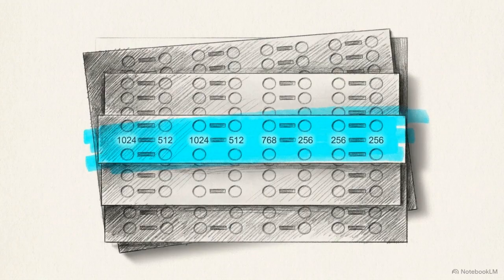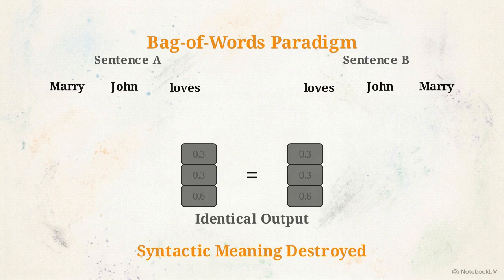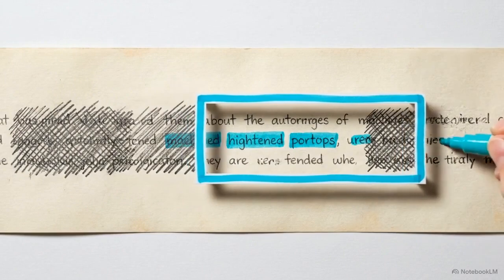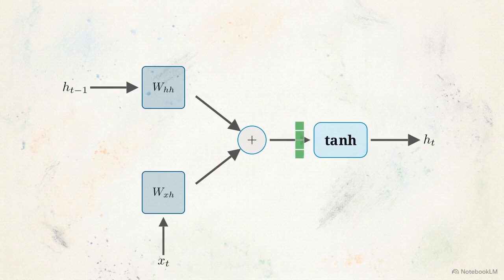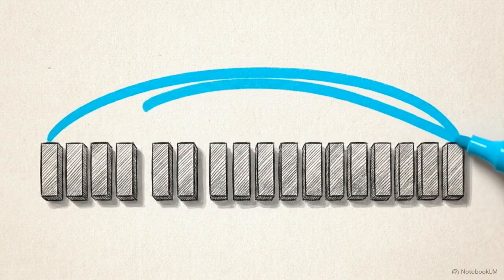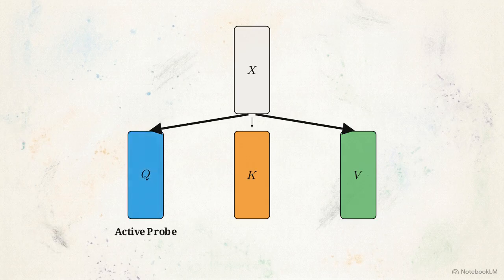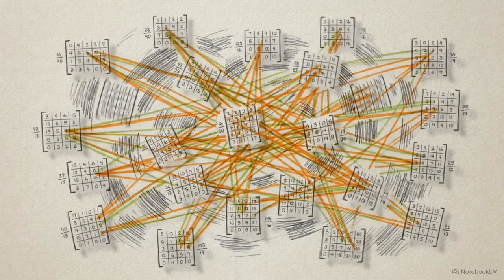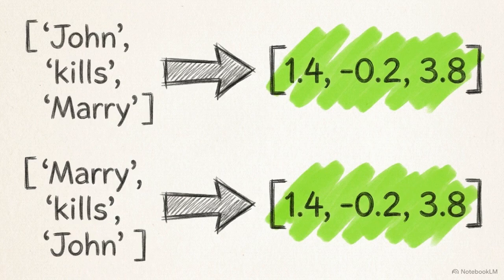The Evolution of Context Neural Sequence Architecture